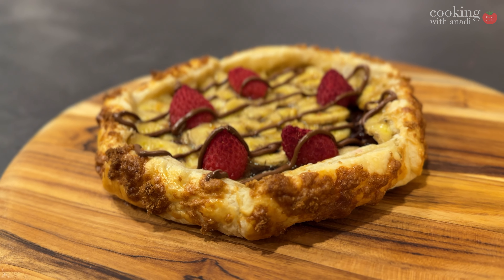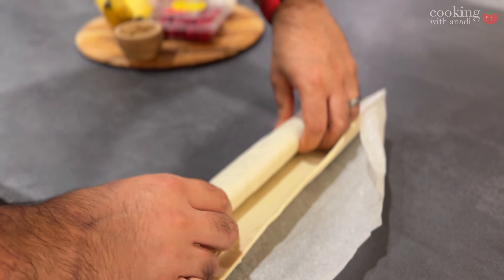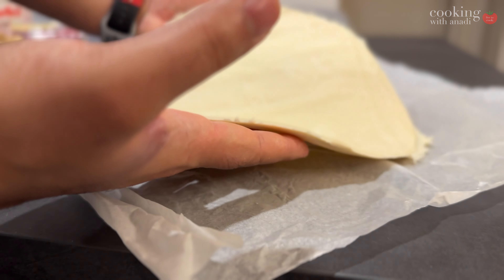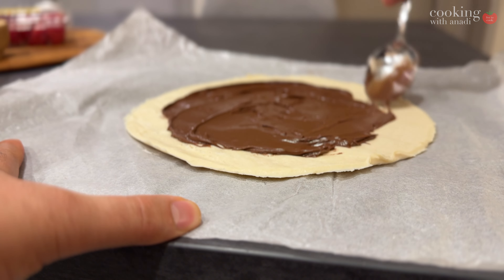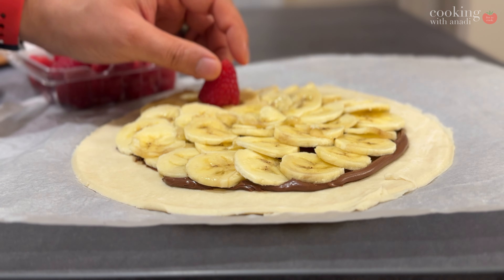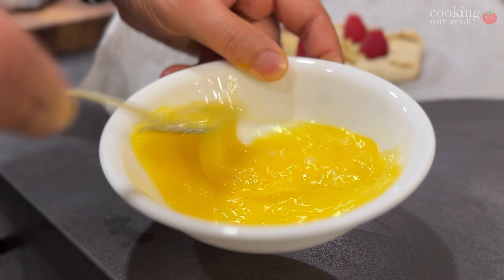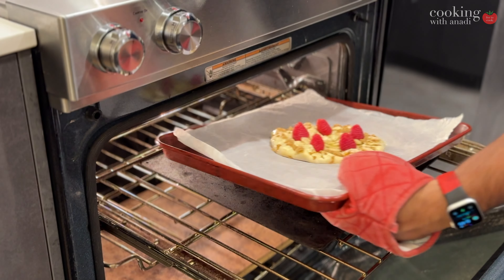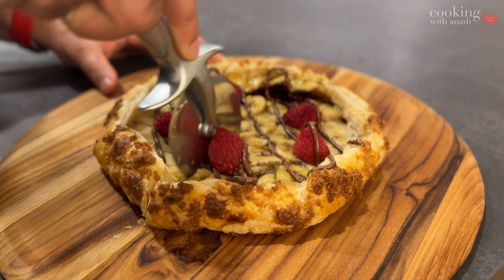Easy Banana-Raspberry Nutella Puff Pastry Galette for Valentine’s Day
Celebrate Valentine's Day with this easy and delicious banana-raspberry Nutella puff pastry galette. Perfect for a romantic dessert or a sweet treat for yourself!

This banana raspberry Nutella puff pastry galette recipe is simple to make and will satisfy your sweet tooth. The combination of bananas, raspberries, and Nutella makes for a mouth-watering filling, all wrapped in a flaky puff pastry. Impress your loved one or treat yourself with this delightful galette on the special day of love.

PRODUCTS USED:
Pizza cutter
Paring knife
Basting brush
Brown sugar
Parchment paper
Baking tray
Basting brush
Squeeze bottle